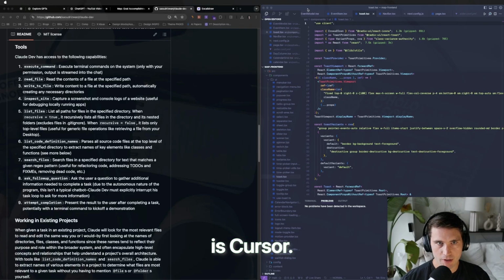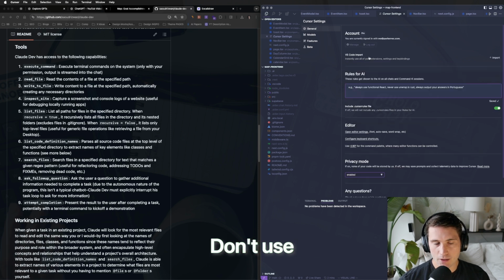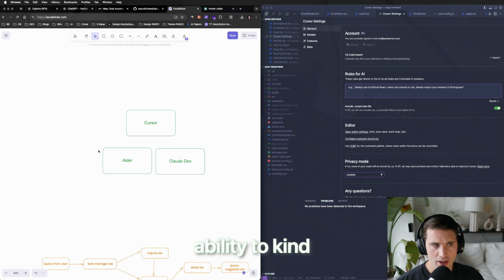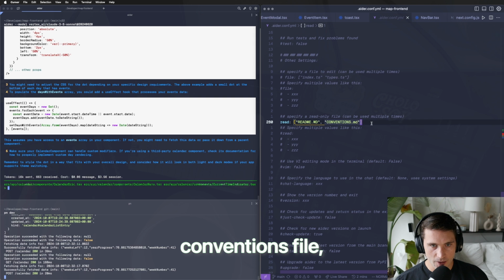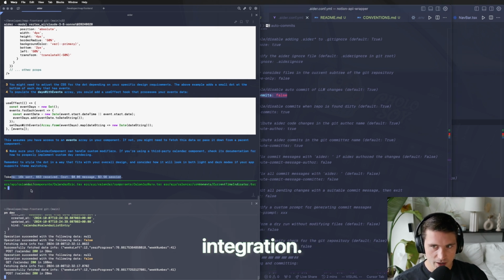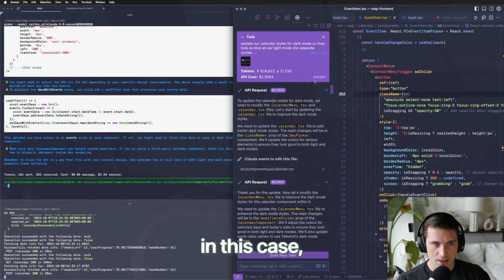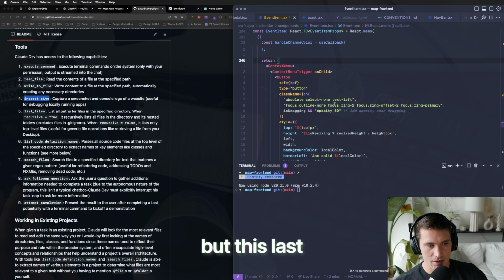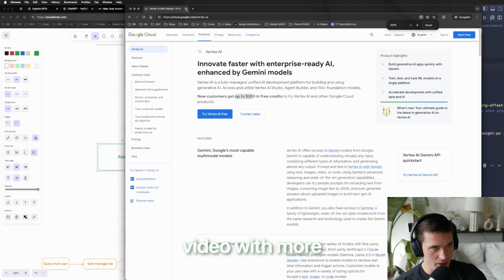Is this the Over Powered AI Coding Workflow? (Yes for now)